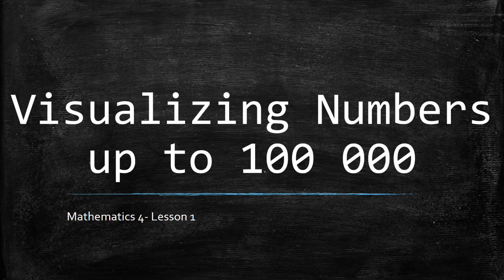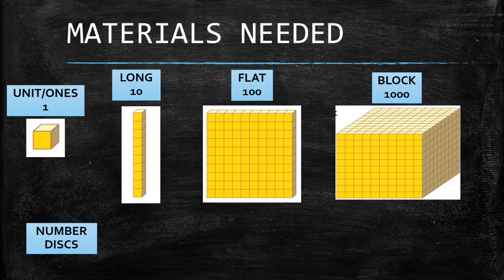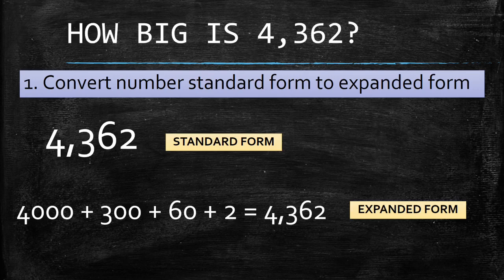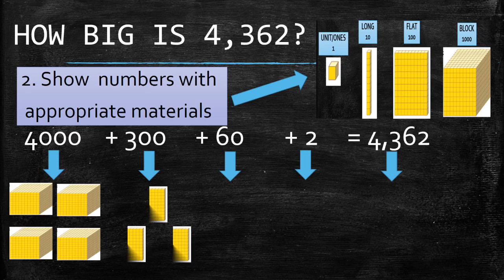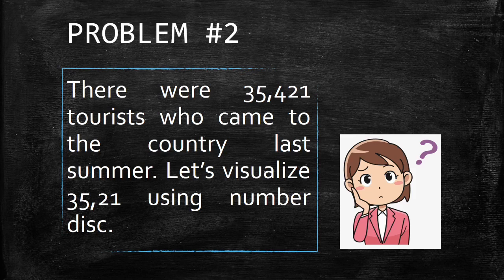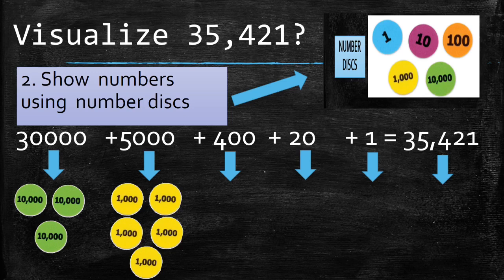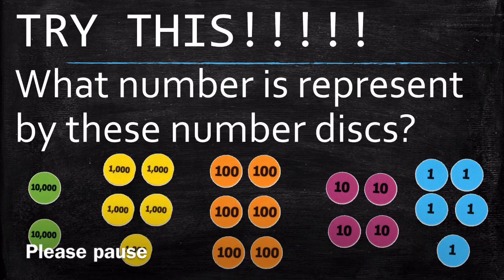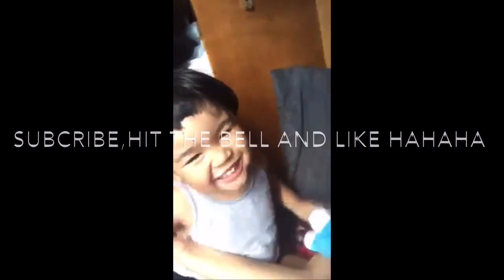Visualizing Numbers up to 100 000 (Mathematics Fourth Grade)